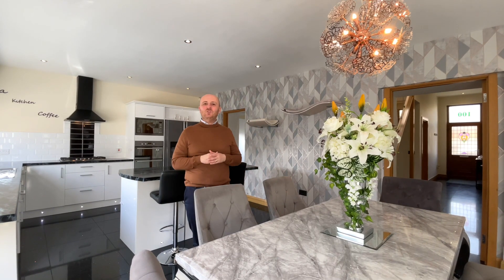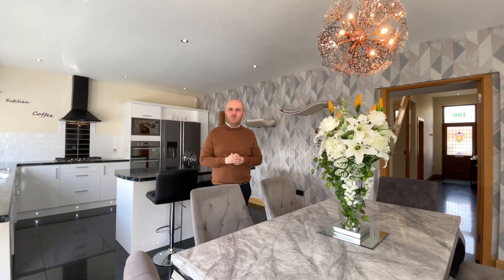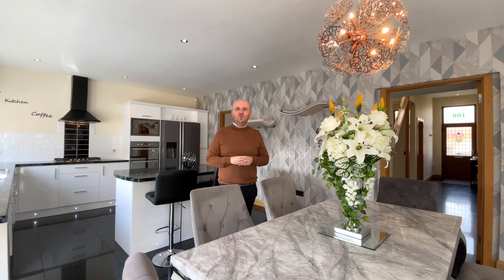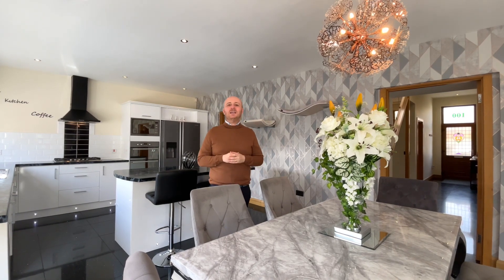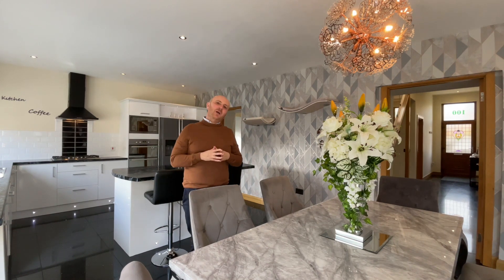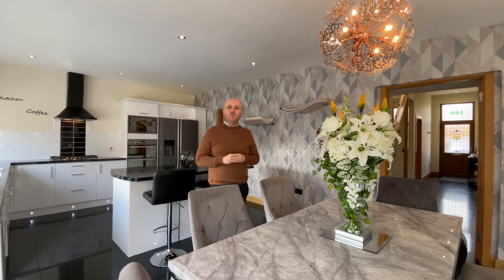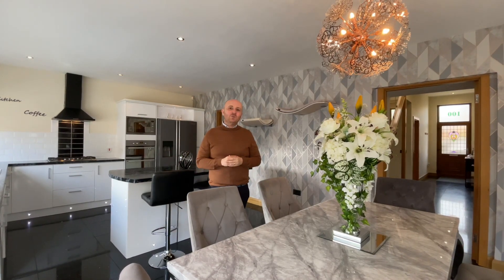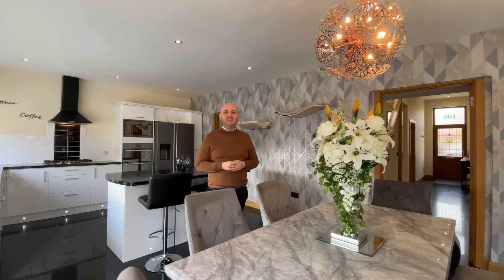Offers Over £340,000 - Gorgeous 4 Bedroom Detached Family Home in Wishaw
🏡 Graham Street, Wishaw

Follow us on all social channels to see properties 3 days before they hit the open market!